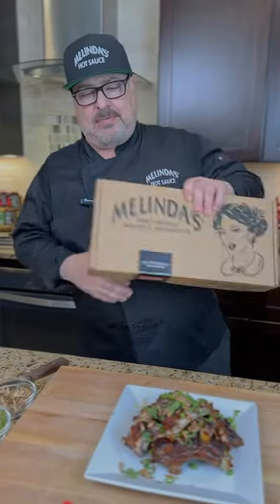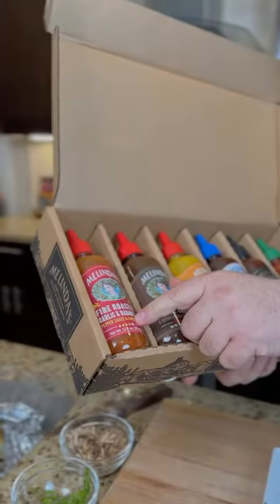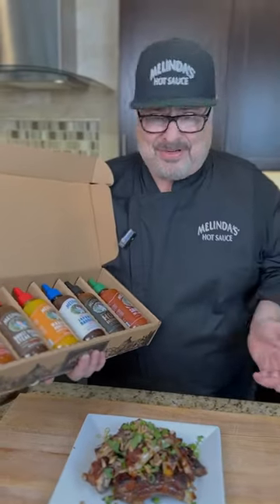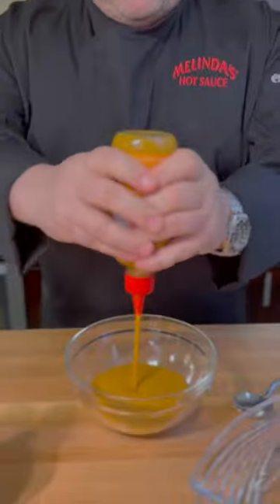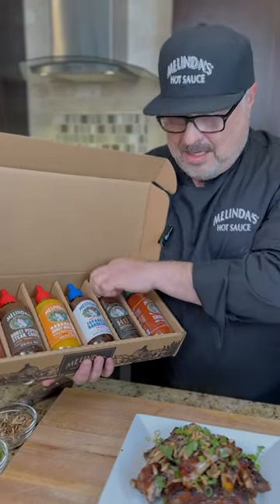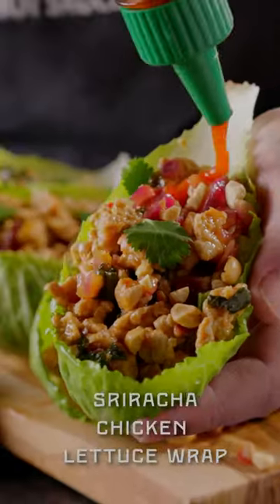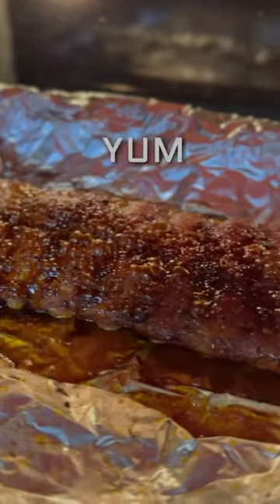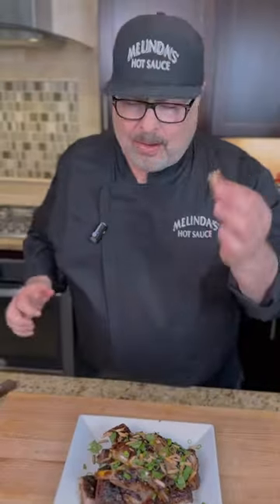Chef Fig's Big Squeeze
🔥 New collection alert! 🌶️ Chef Fig has assembled his favorite squeezes.